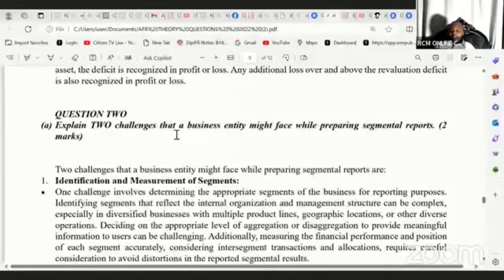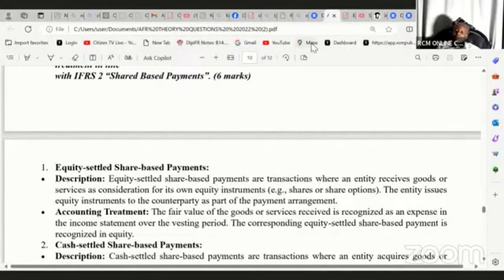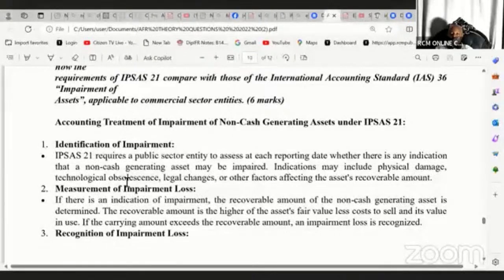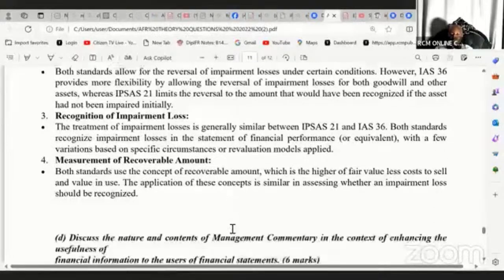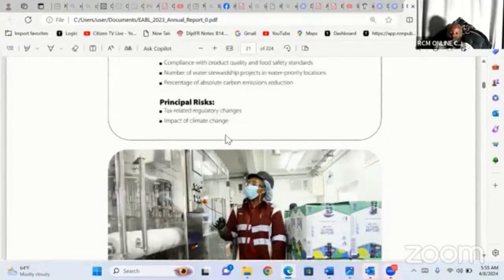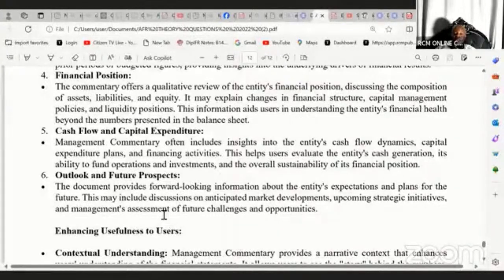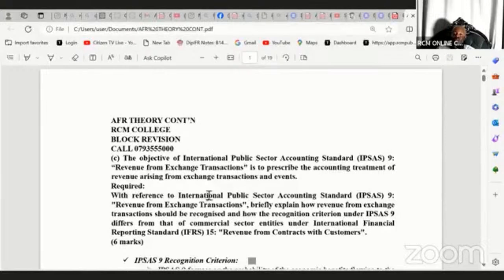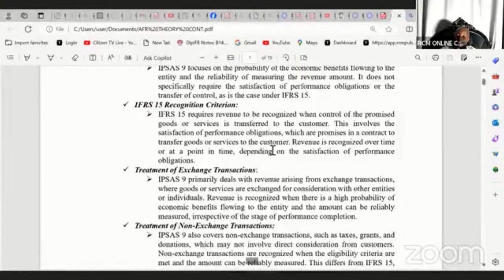AUDIT OPINIONS-AUDITING AND ASSURANCE